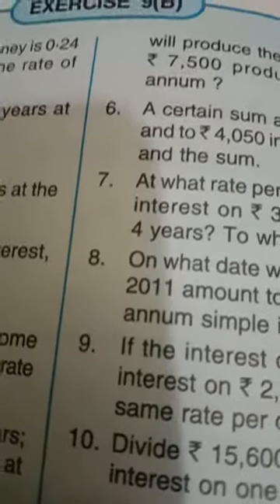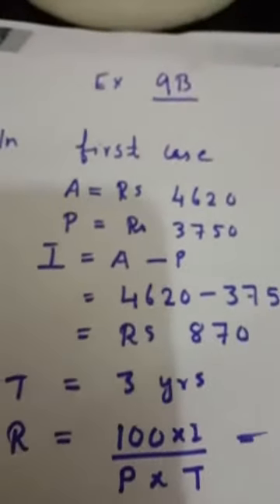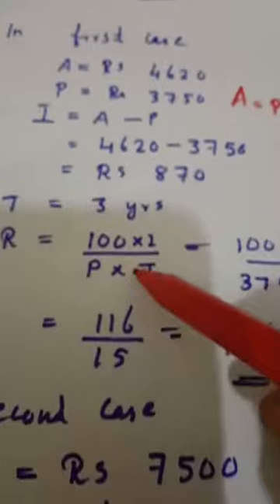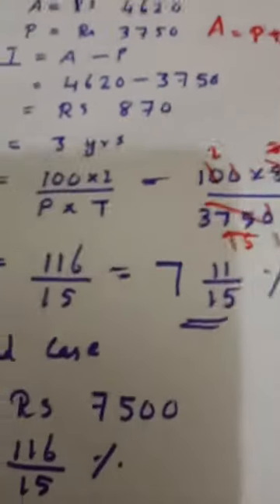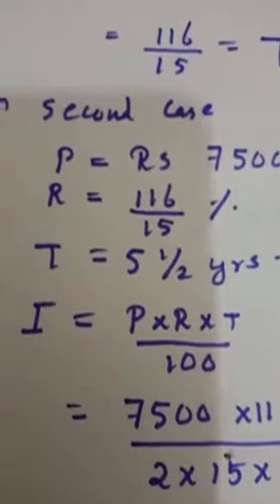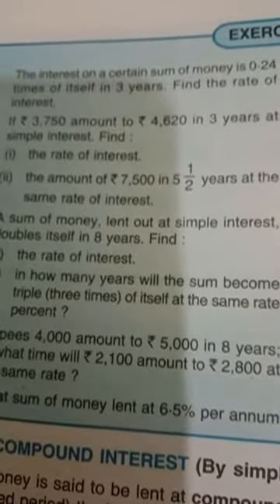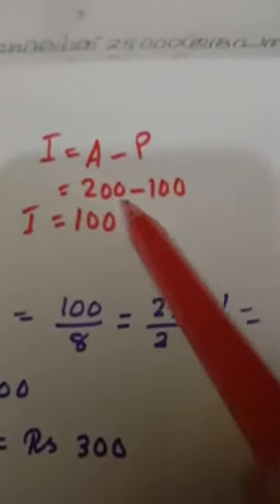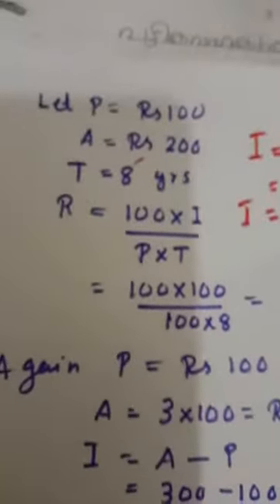Mathematics online class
Chapter 9 excersice B